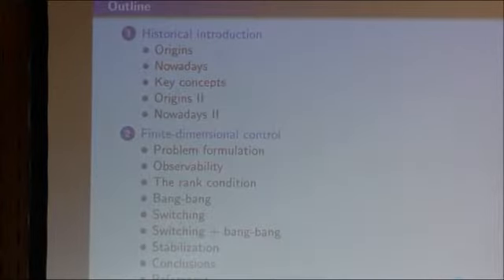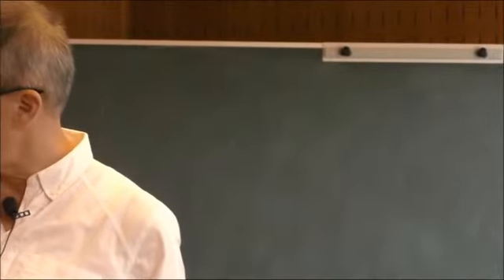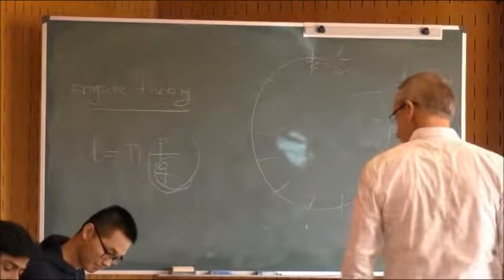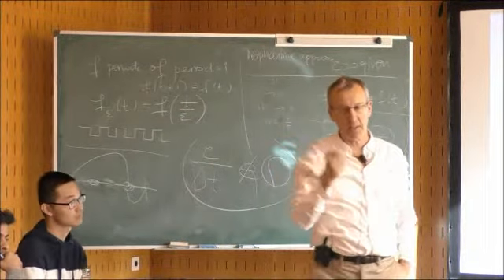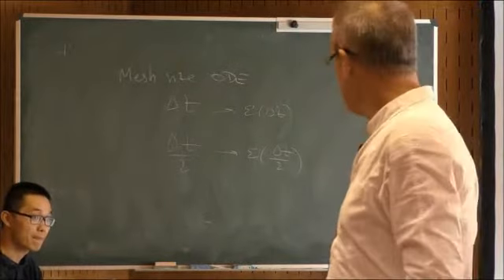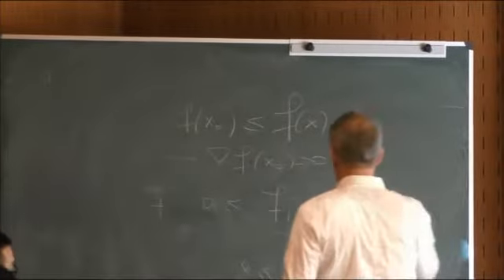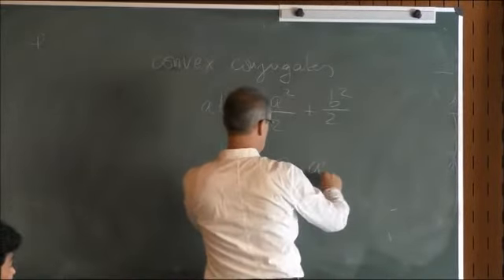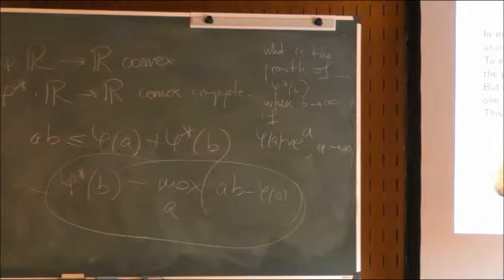4 Historical Introduction Finite–dimensional control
The ConFlex consortium is funded by the H2020-MSCA-ITN programme (grant agreement No 765579) . It aims to train next generation of researchers on the control of flexible structures and fluid-structure interactions, using and also contributing to the latest advances in control theory and energy-based modelling.